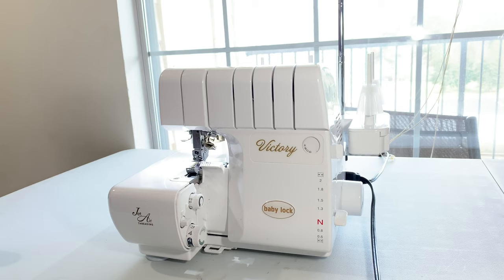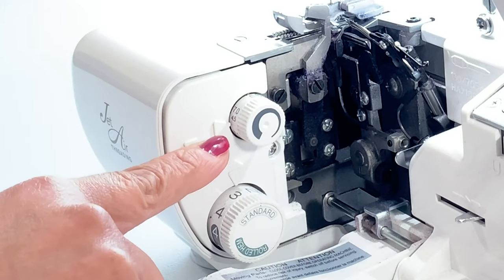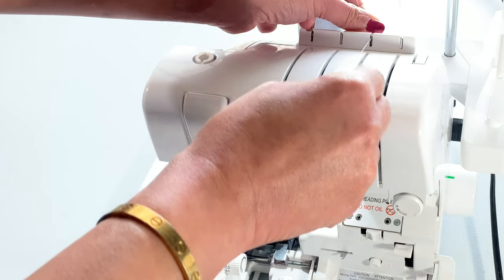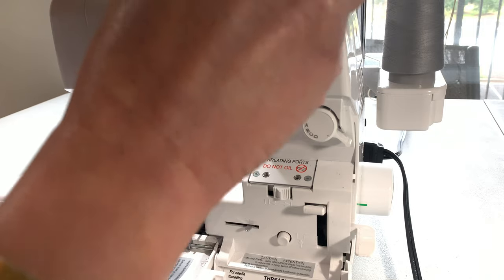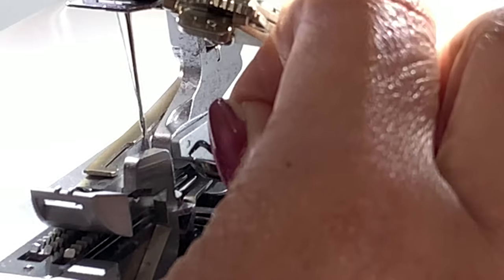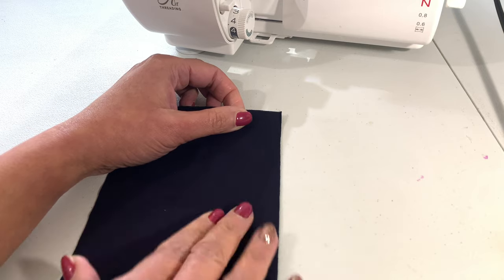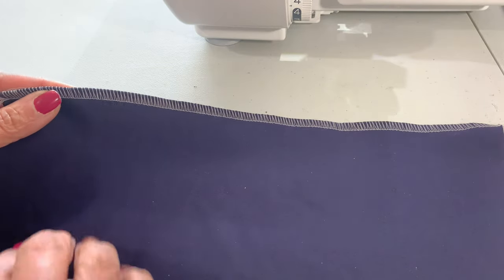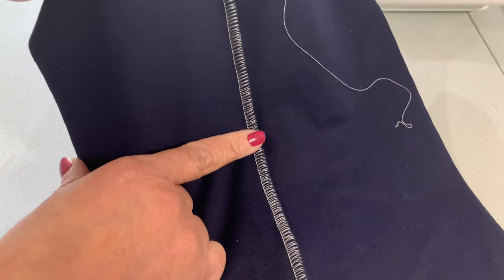How to sew a 2-Thread Wide Flatlock Stitch on Baby Lock Victory Serger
Using a 2-Thread Wide Flatlock Stitch to create a flatlock seam is a great way to sew activewear. Let me show you how it's done on the Baby Lock Victory Serger.